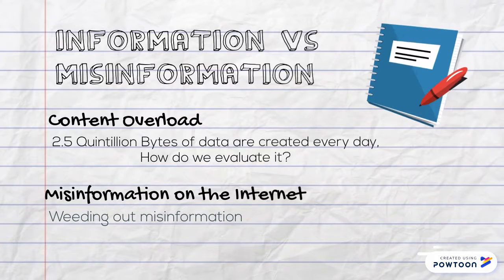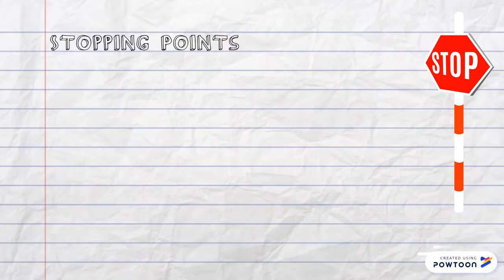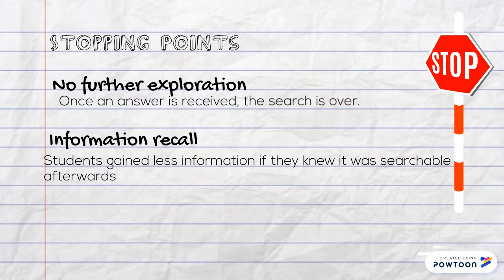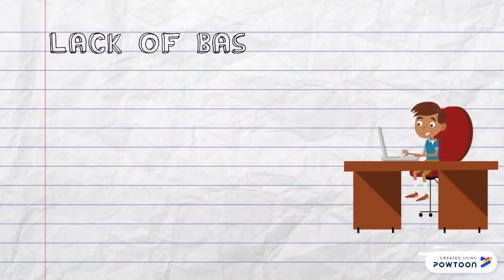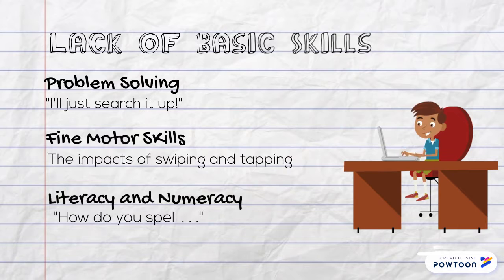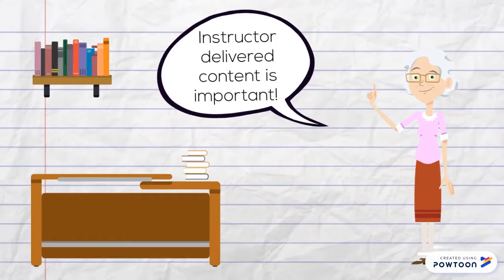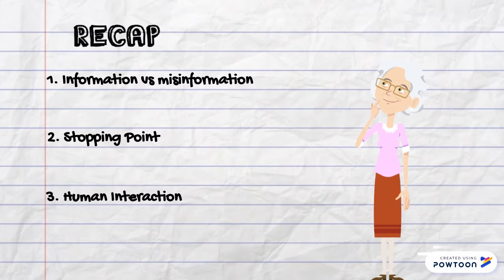EDTC 400 Debate